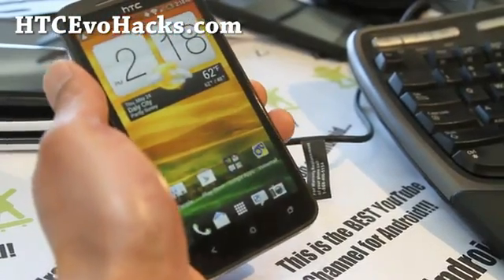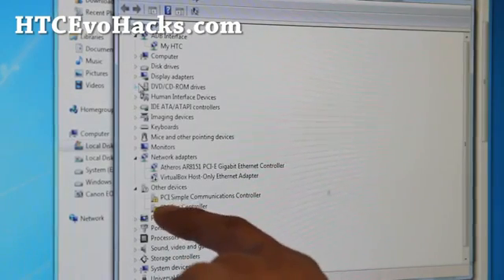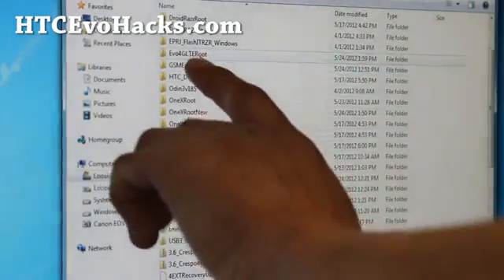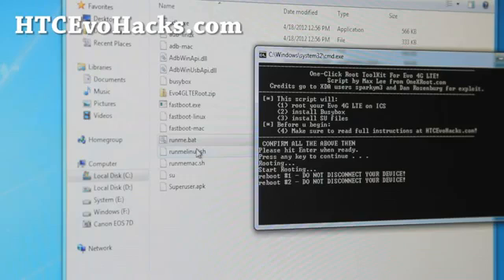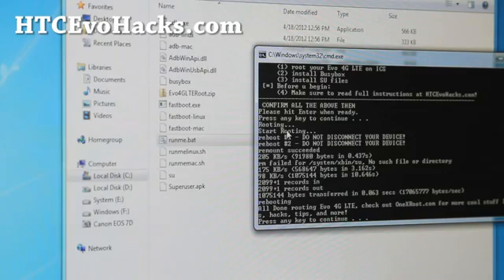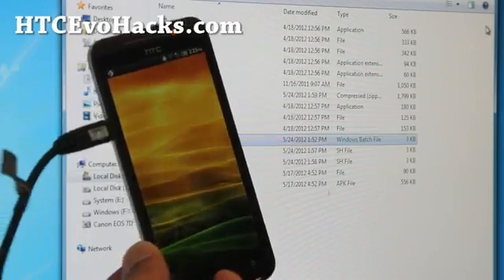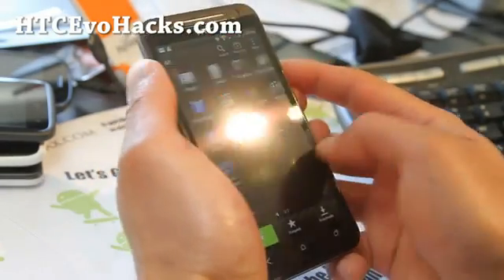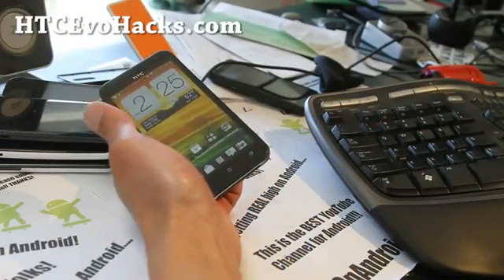How to Root HTC Evo 4G LTE video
If you are one of the Android faithful that happens to own the HTC EVO 4G LTE, and would like to root your handset, but are not too sure on just how to go about rooting the device, perhaps an easy to follow HTC EVO 4G LTE rooting tutorial video might go some way to helping you get that root.